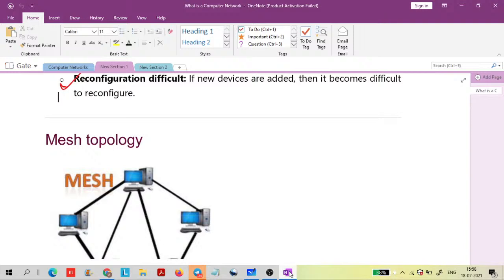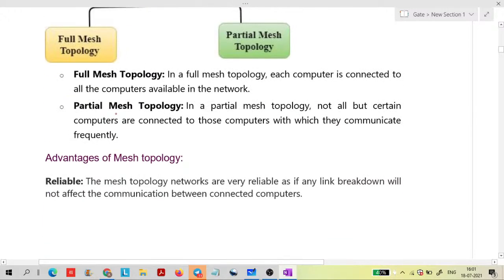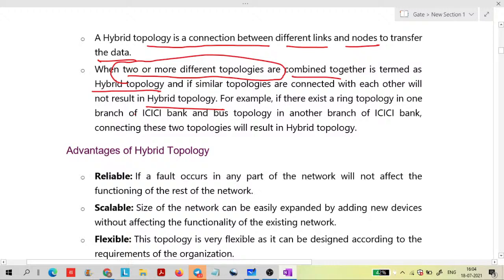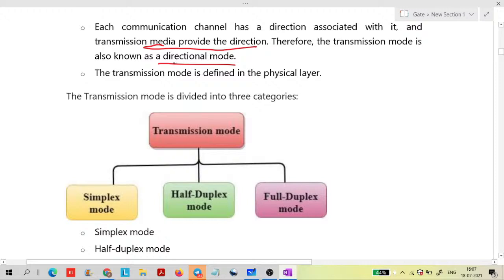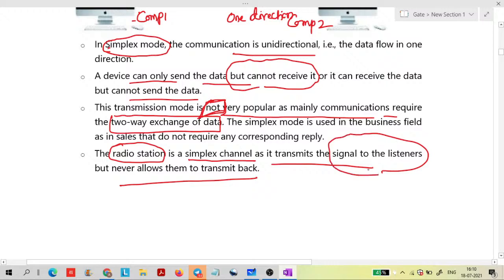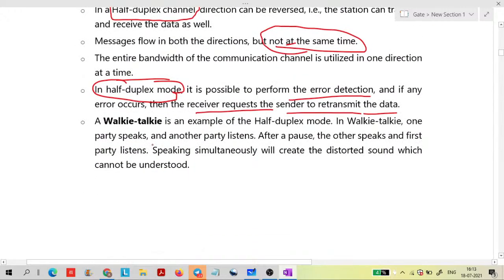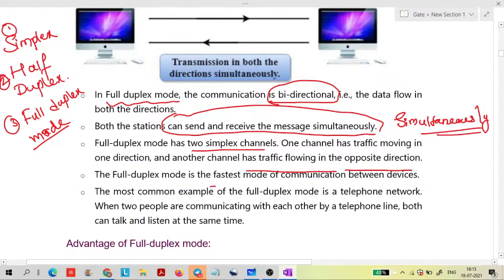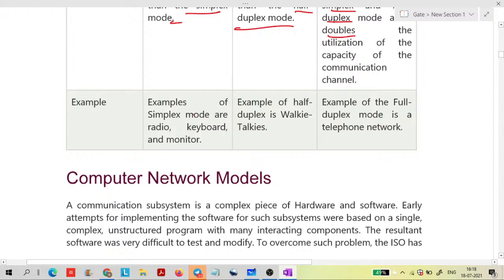Computer Networks GATE Basics of Networkin2